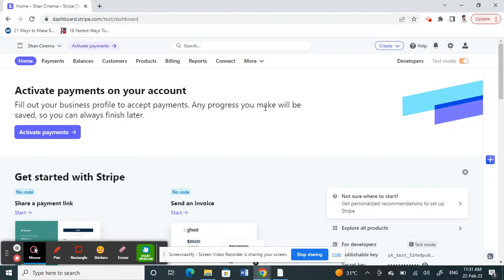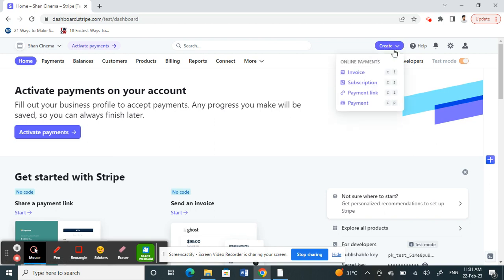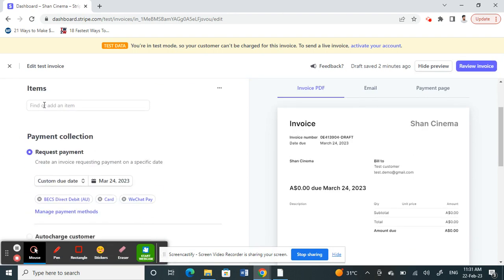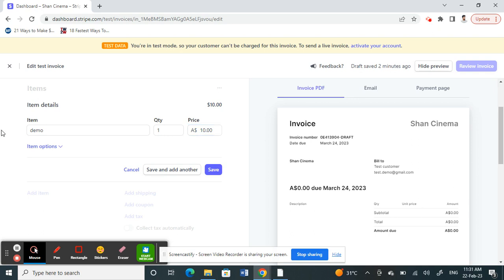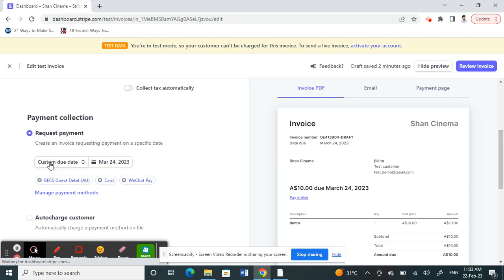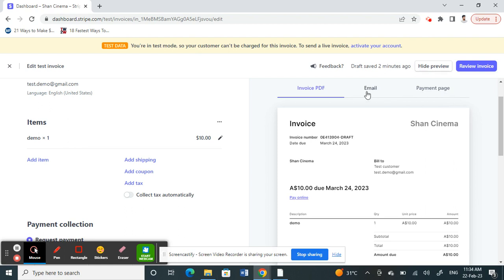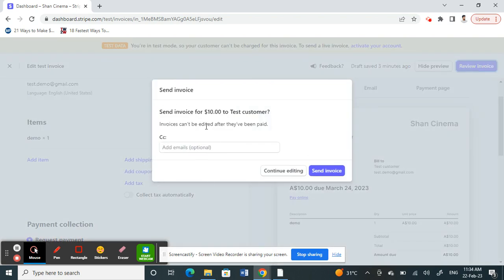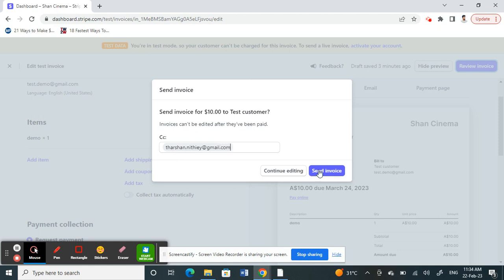How to Send an Invoice in Stripe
How to Send an Invoice in Stripe. If you're looking to create and send an invoice in Stripe, then this guide is for you! In this video on how to creae stripe invoice, we'll show you how to send an invoice from Stripe, and tips on how to make the process as easy as possible.

If you're new to Stripe, or if you're looking to send an invoice to someone on stripe that's a little more complicated than usual, this guide is for you! We'll show you everything you need to know to send an invoice from Stripe in an efficient and easy way. So be sure to watch this video on How to Send an Invoice in Stripe, and we hope you find it helpful!